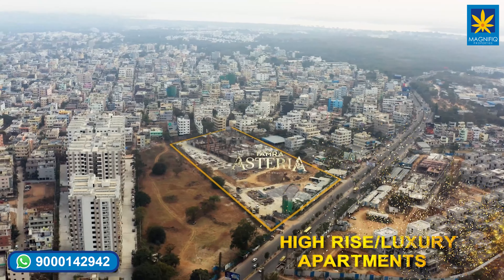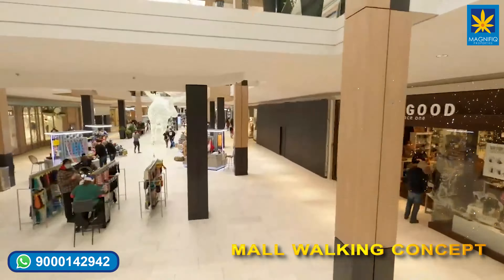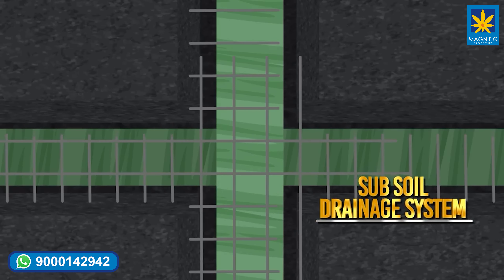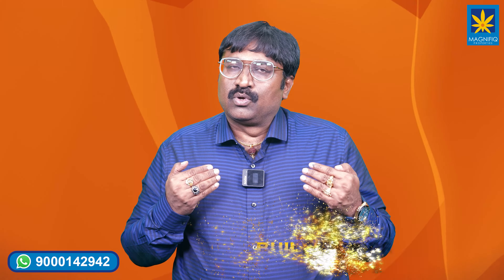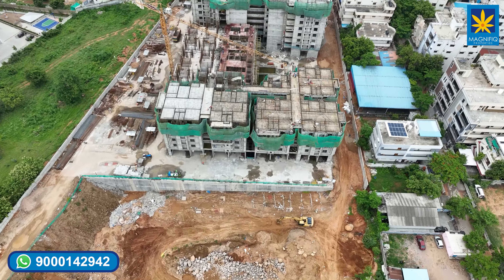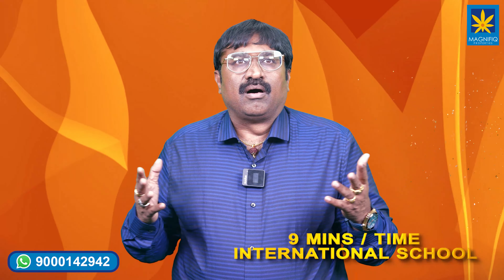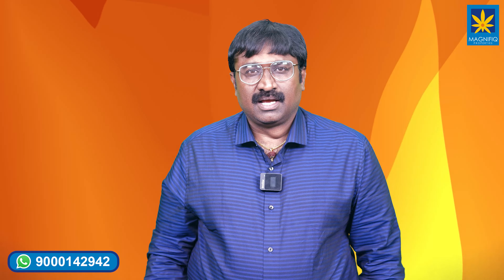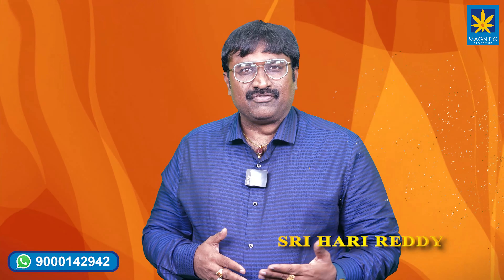Experience Unmatched Comfort: Gated Community 3 BHK Apartments in Bandlaguda Jagir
Welcome to the Magnifiq Properties YouTube channel! In this video, we are thrilled to present to you an exquisite residential project: Gated Community 3 BHK Apartments in Bandlaguda Jagir.

Experience unmatched comfort and luxury as we take you on a virtual tour of these stunning 3 BHK apartments. Nestled in the serene and rapidly developing neighborhood of Bandlaguda Jagir, this gated community offers a perfect blend of modern amenities and natural surroundings.

Step into these spacious and meticulously designed apartments, where every corner exudes elegance and functionality. The thoughtfully planned layout ensures ample sunlight and ventilation, creating a refreshing and vibrant living space.

Indulge in the grandeur of the master bedroom, complete with an en-suite bathroom and a private balcony overlooking the scenic views. The additional bedrooms are equally spacious and provide the perfect retreat for your loved ones.

The highlight of this gated community is the wide range of world-class amenities it offers. From a fully equipped fitness center to a swimming pool, from a children's play area to landscaped gardens, every aspect has been carefully curated to cater to your lifestyle needs.

Furthermore, the location of these apartments is truly advantageous. Bandlaguda Jagir is a thriving locality with excellent connectivity to major IT hubs, educational institutions, hospitals, and entertainment zones. Experience the convenience of having everything you need just a stone's throw away.

Whether you are a young professional looking for a comfortable abode or a family seeking a harmonious living environment, these 3 BHK apartments in Bandlaguda Jagir are the perfect choice.

So, come and witness the epitome of luxury living in this gated community. Don't miss out on this incredible opportunity to experience unmatched comfort.